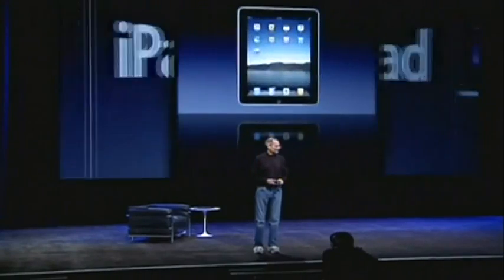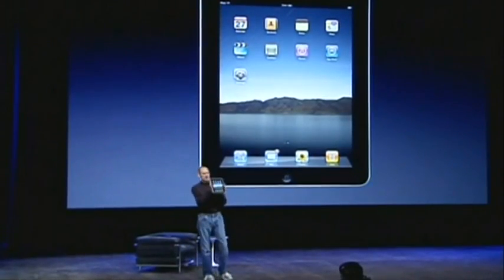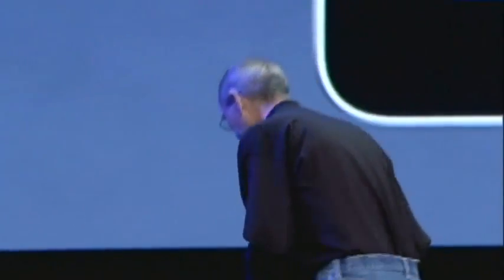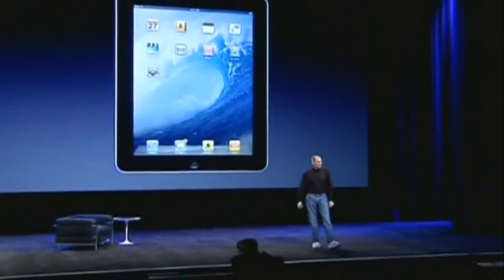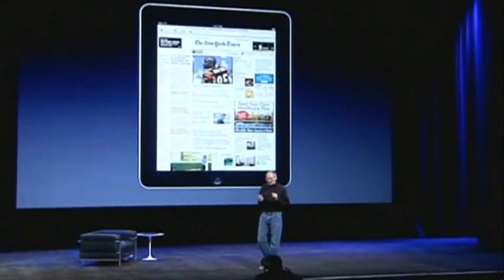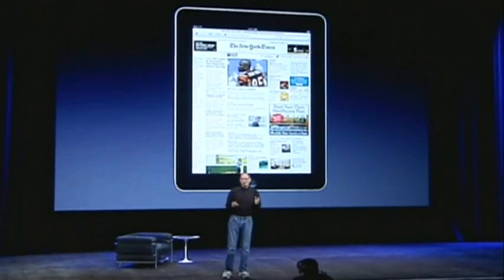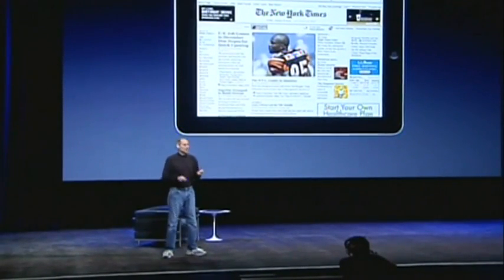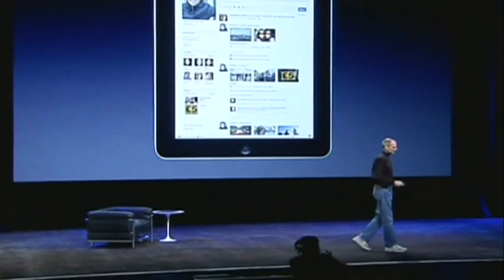Apple Launches iPad - A Dream Tablet PC - HQ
Steve Jobs Apple's chief executive unveiled the Apple's Tablet PC - iPad, a Touchscreen Gadget.

Apple Launches iPad - A Dream Tablet PC Demo [Part 2] - HQ